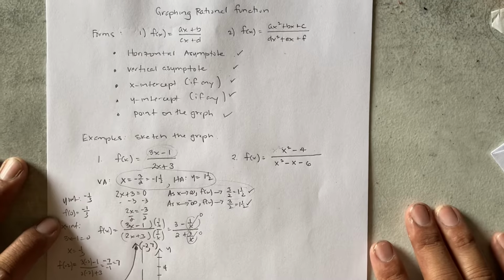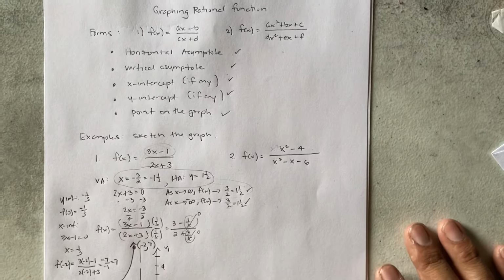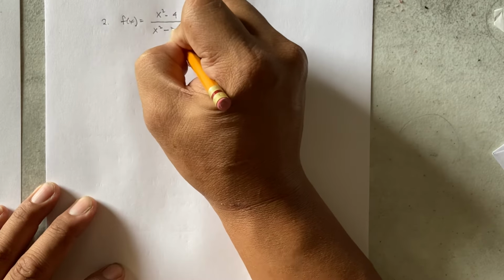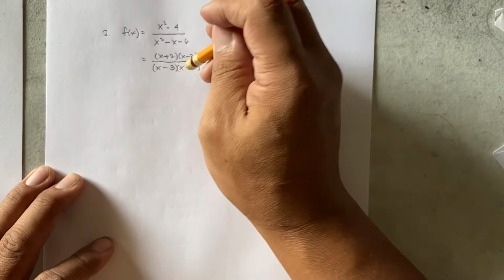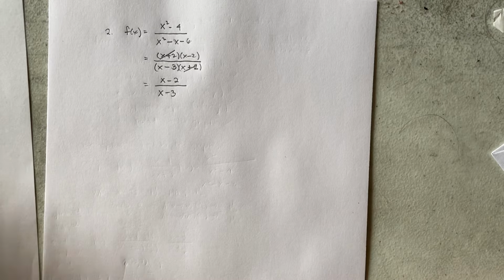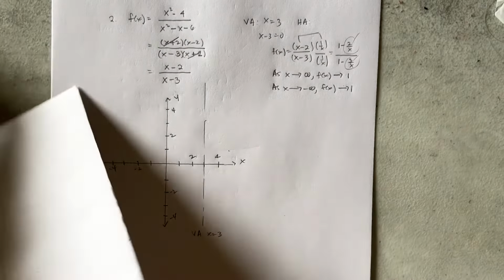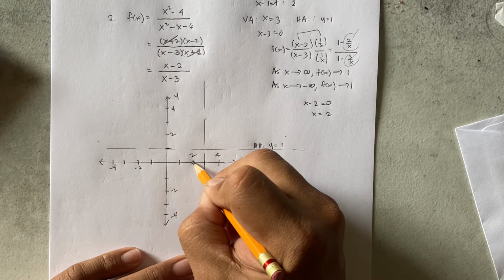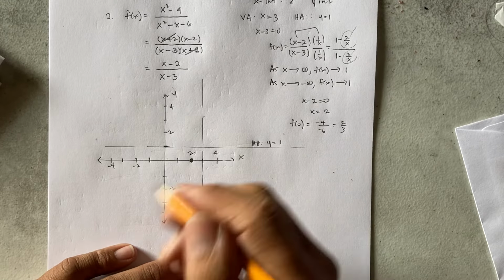Algebra 2 - Graphing Rational Function - part II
Graphing Rational Function

Find the...

1. Horizontal asymptote
2. Vertical asymptote
3. x-intercept
4. y-intercept
5. Other point on the graph

And, sketch and label the graph.